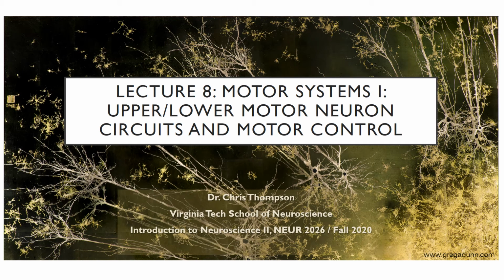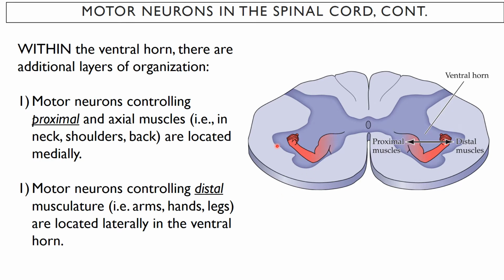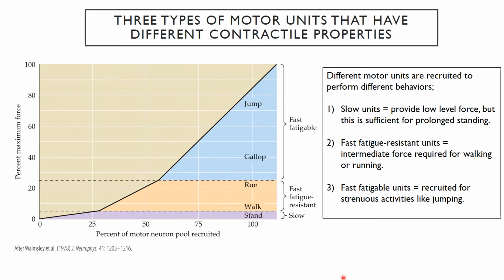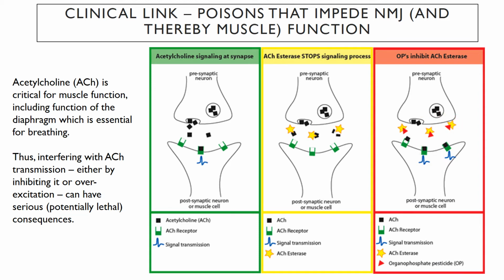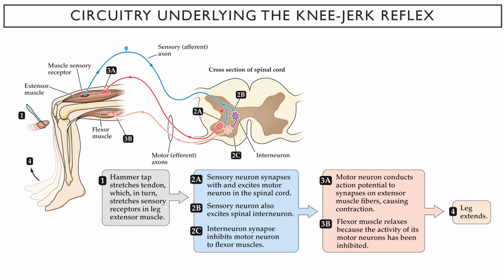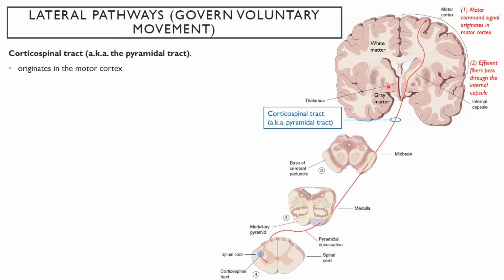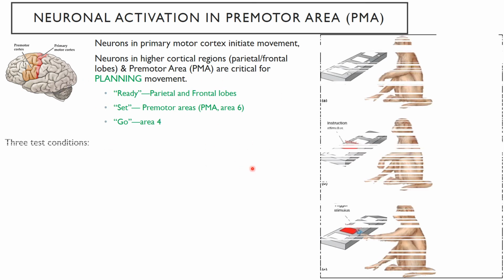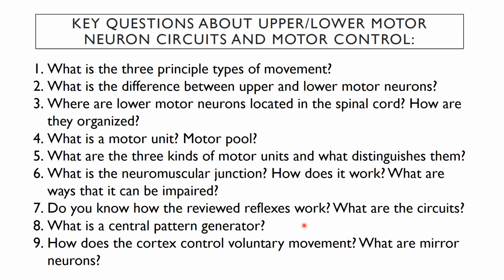Introduction to Neuroscience 2: Lecture 8, Upper and Lower Motor Systems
How does our brain control the muscles in our bodies? In this lecture, I describe how the brain divides motor control into upper and lower motor systems. I describe organization of motor units, the neuromuscular junction, and problems that can occur there. We also learn how the lower motor system controls reflexes, with focus on the knee-jerk reflex and the flexion withdrawal reflex. I describe how central pattern generators control walking. Last, we learn about how the different parts of the motor cortex control planning and anticipation of voluntary movements.

New uploaded version with fixed audio.